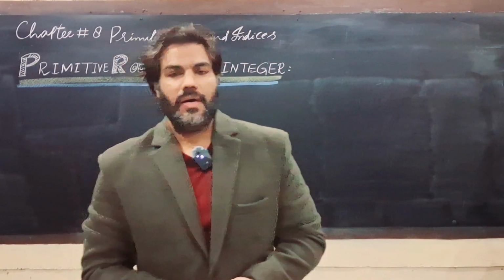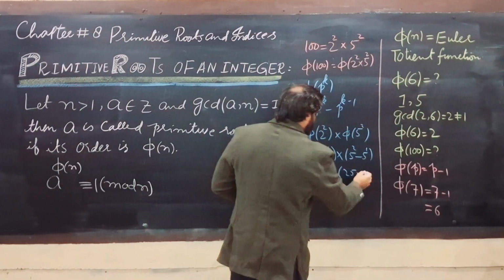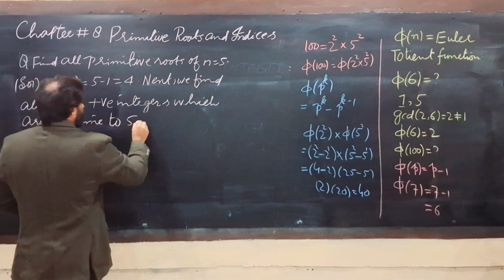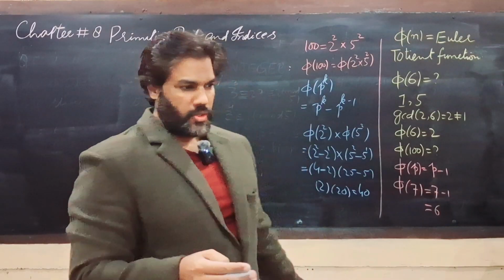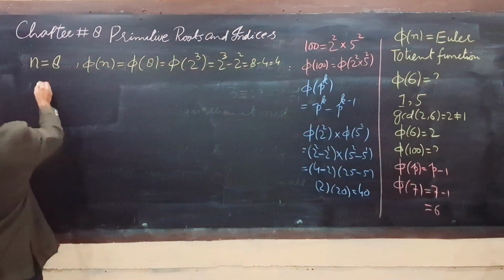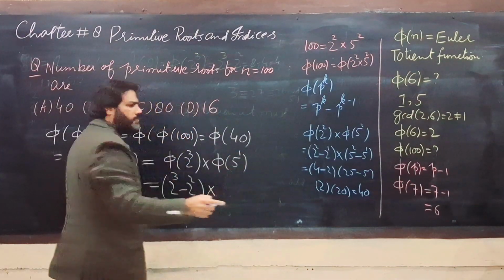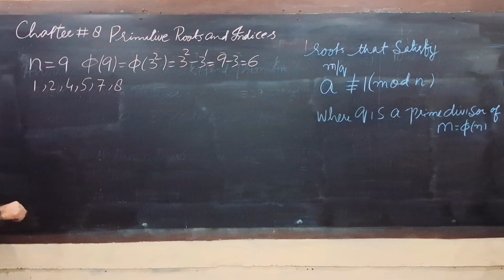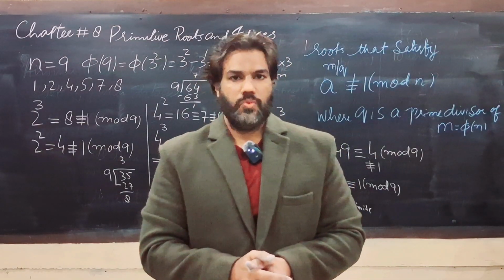5. Primitive Roots of an Integer modulo n | Number Theory by David M. Burton | B.SC Math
Elementary Number Theory by David M. Burton | Concept of Primitive Roots modulo an integer n
Chapter#8 Divisibility Primitive Roots and Indices
1. Concept of Primitive Roots of an Integer modulo n.
2. Find all primitive roots of modulo 100.
This topic is part of standard undergraduate and postgraduate mathematics curricula worldwide, including B.Sc and M.Sc Mathematics programs. It is also relevant for students preparing for mathematics competitive examinations and for learners interested in the theoretical foundations of modular arithmetic.

📘 Reference Text:
David M. Burton – Elementary Number Theory

🎓 Audience:
Undergraduate and postgraduate mathematics students, competitive exam aspirants, and self-learners in pure mathematics.